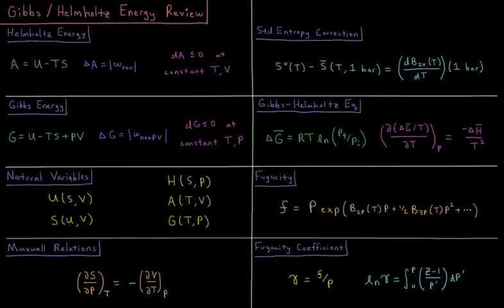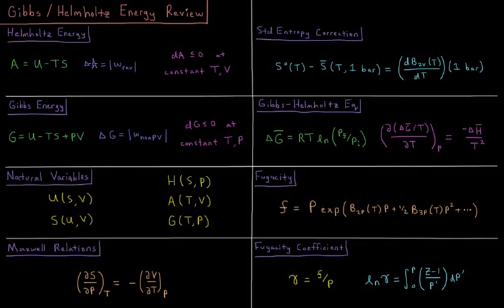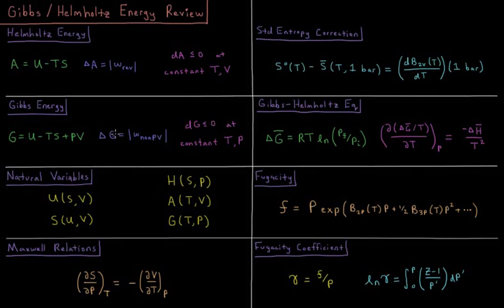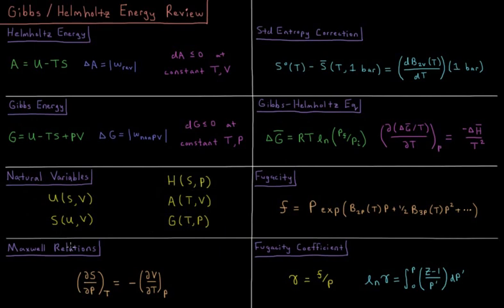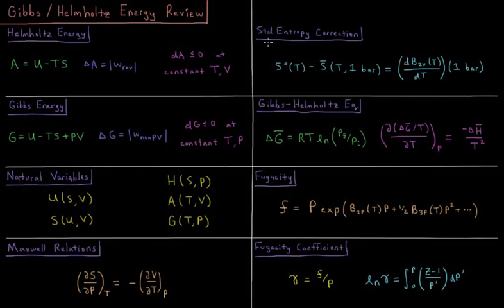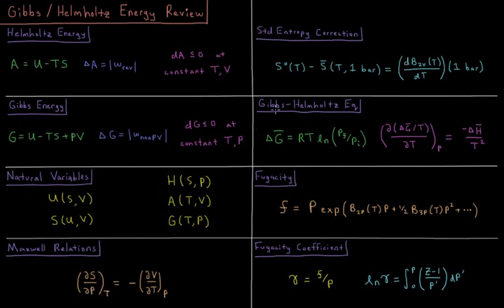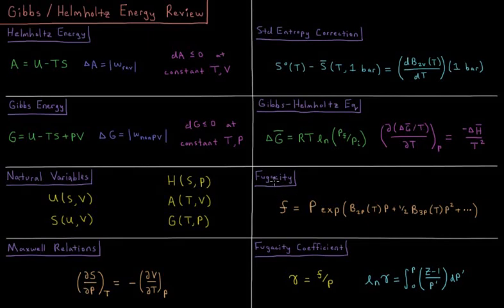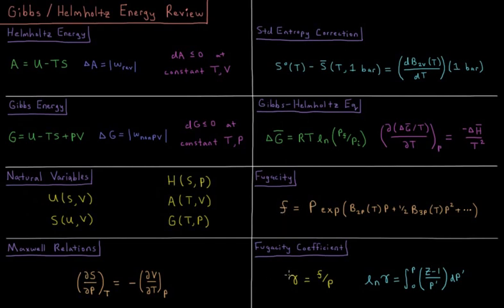Chemical Thermodynamics 6.0 - Gibbs / Helmholtz Review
Short lecture reviewing Gibbs energy and Helmholtz energy.

Topics reviewed include Helmholtz energy, Gibbs energy, natural variables, Maxwell relations, standard entropy correction, Gibbs-Helmholtz equation, fugacity, and fugacity coefficient.

--- Video Links ---

--- Video Links ---

--- Social Links ---

--- Equipment ---

Drawing Tablet: Wacom Intuos Pen and Touch Small

Drawing Program: Autodesk Sketchbook Express